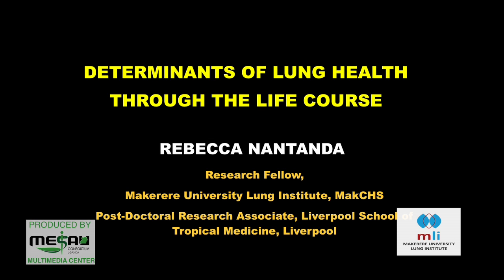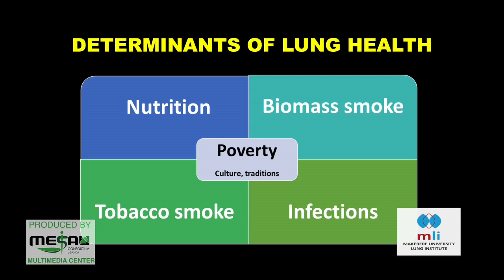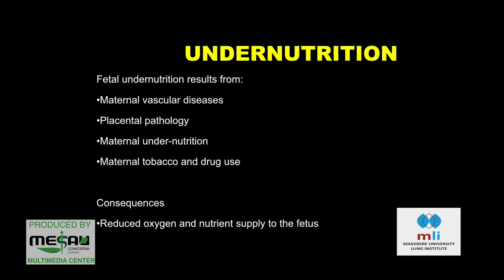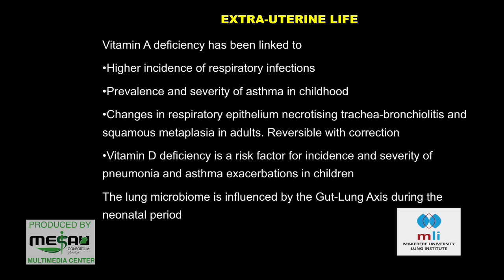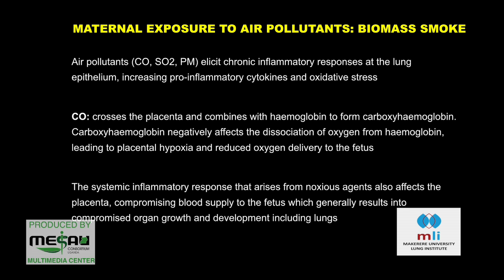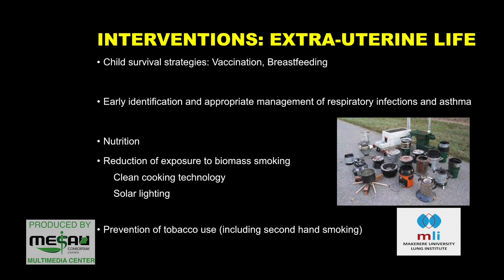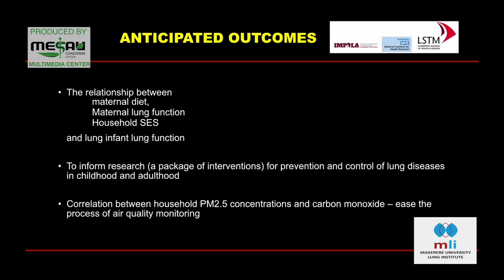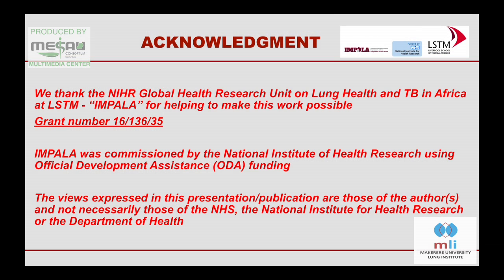Rebecca Nantanda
There is now growing consensus that chronic lung diseases such as asthma and COPD have their origins early in life, even in utero, and are influenced by several factors that affect lung development during the critical time of rapid organogenesis and growth. Sub-optimal infant lung function has been associated with wheezing illnesses and respiratory tract infections in children and, asthma and COPD in adults. In this session, we shall discuss the risk factors for sub-optimal lung function and development of lung diseases at the different stages of life, and how they can be prevented.